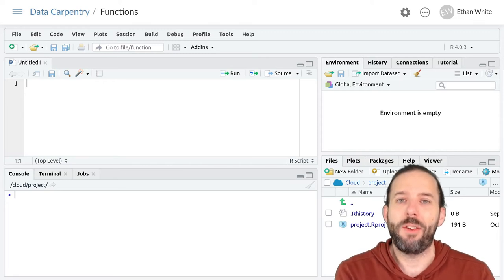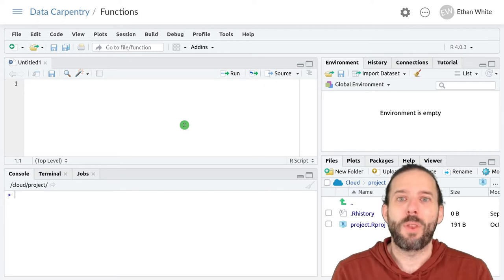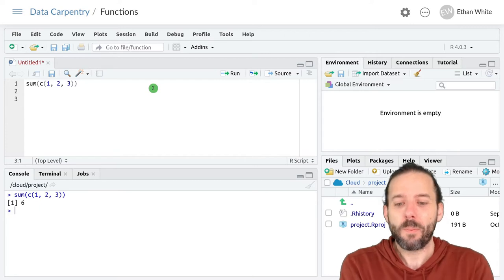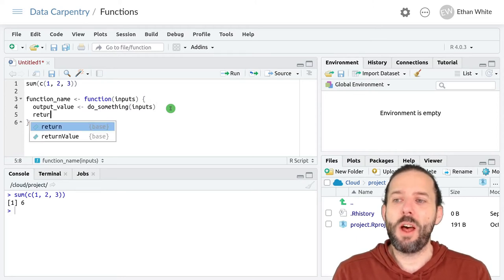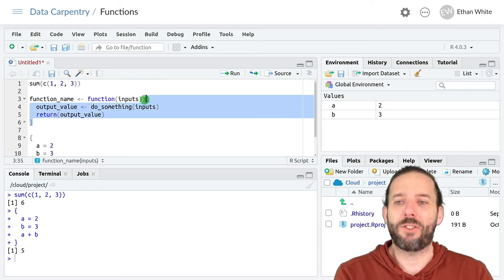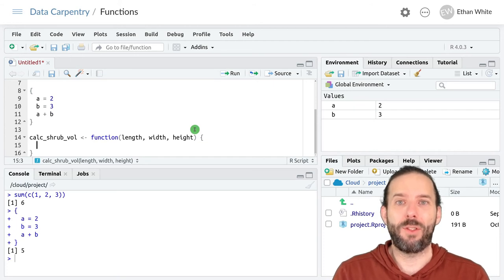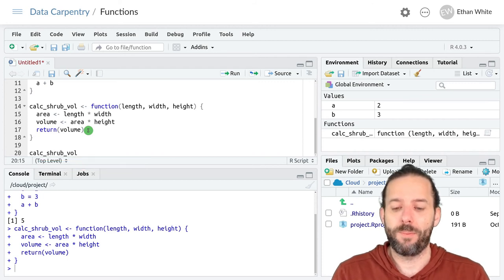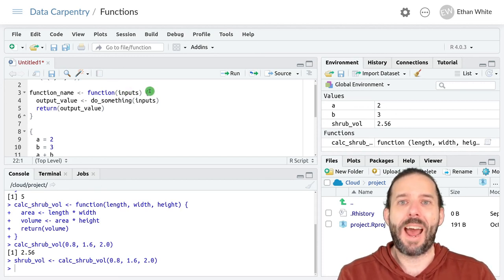Writing Your Own Functions in R: Introduction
First in a series of videos about how to write and use your own functions in R. The full series is available as a play list

This material is part of the Functions Lesson in the Data Carpentry for Biologists course. Check out the lesson for exercises to help you practice